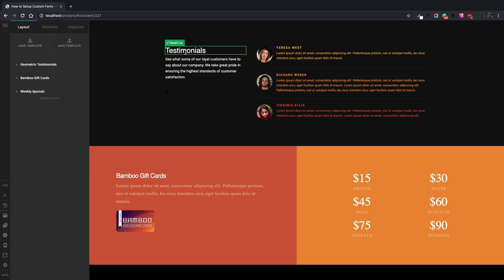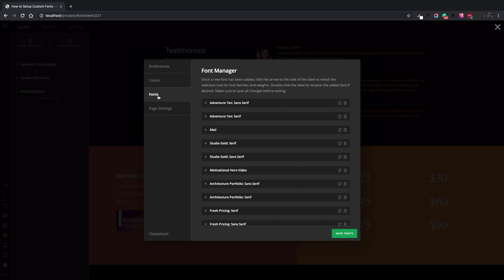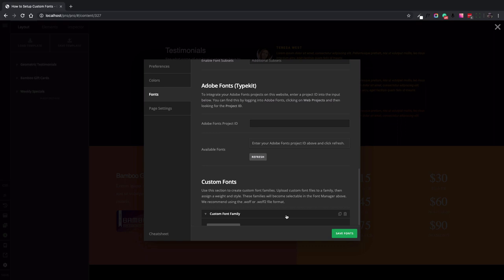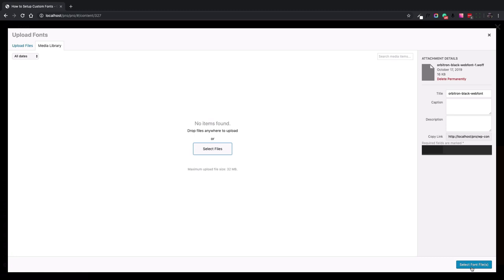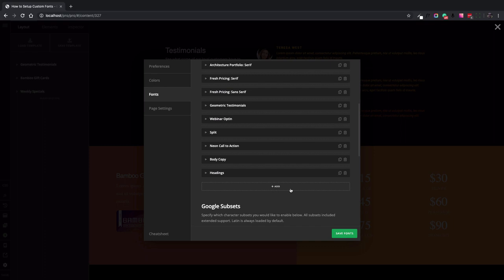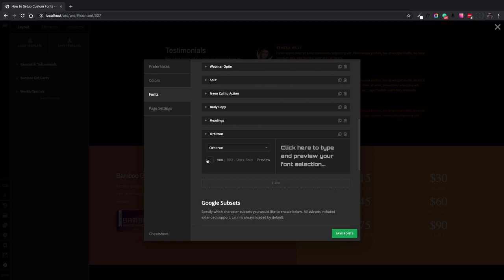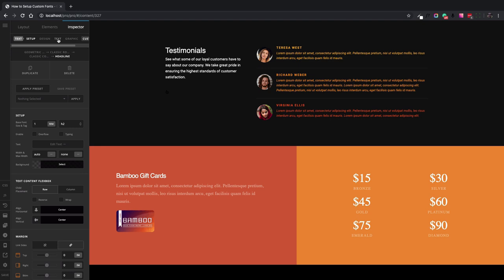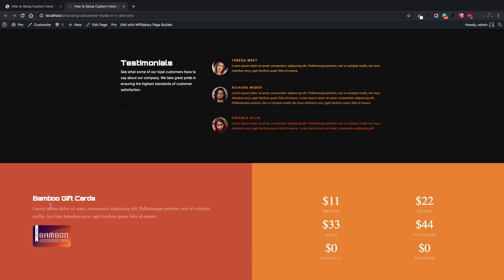Getting Started With Custom Fonts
Want to add your own custom fonts to your website? Bored with system or Google Fonts? In this video, we show you how you can add custom fonts to your X or Pro website.

Christopher talks through the font installation process, and demonstrates how to apply them to your site design.

Want to find out more about our Pro theme?